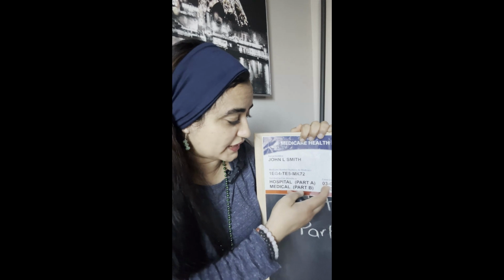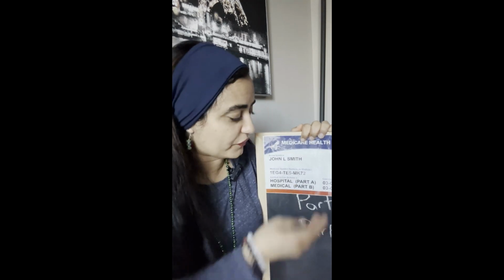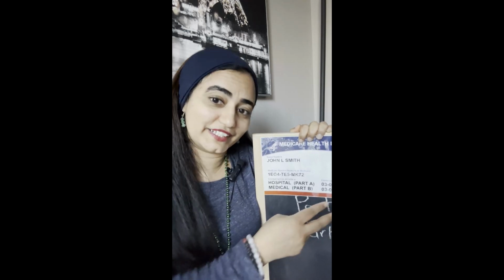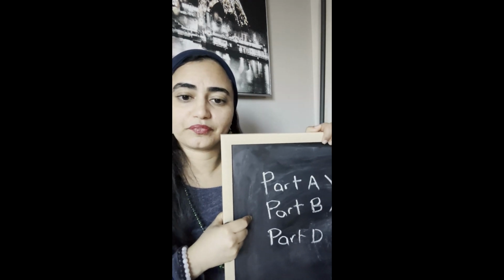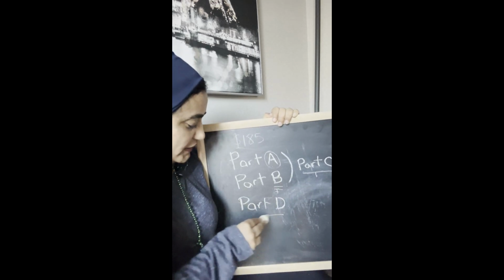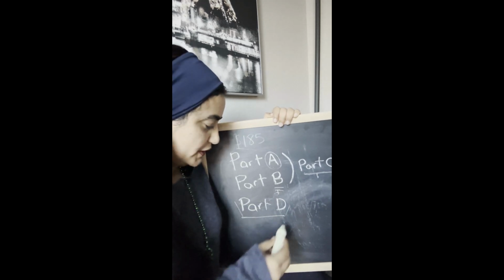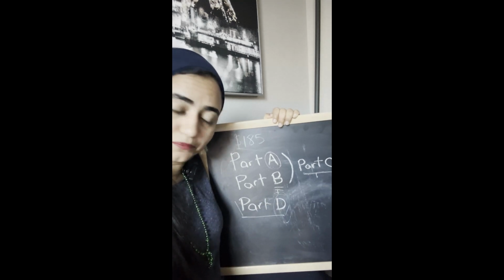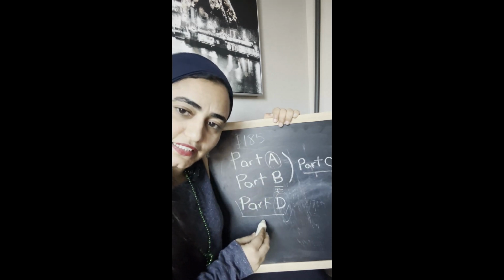Understanding Medicare Parts A, B, C and D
Hi! My name is Rihab and I am here to help you with your Medicare issues and questions. In this video, I identify and explain the difference between Medicare Parts.